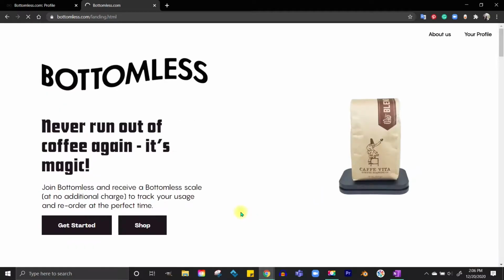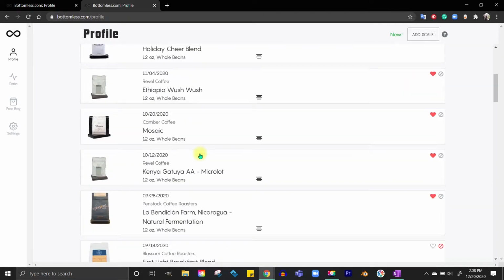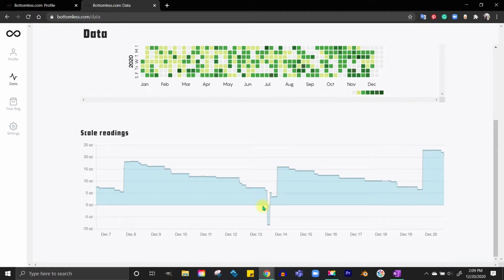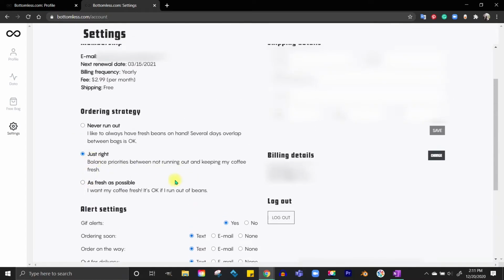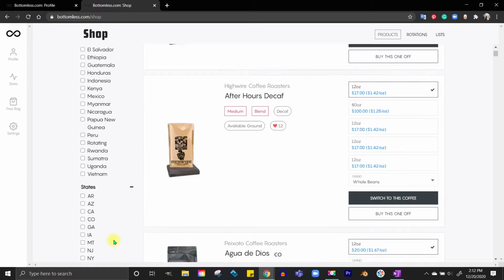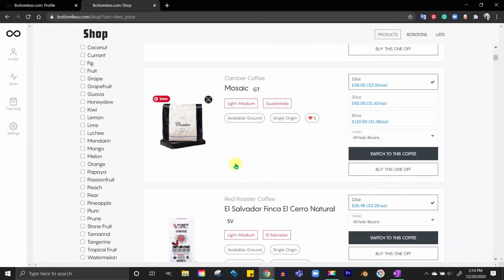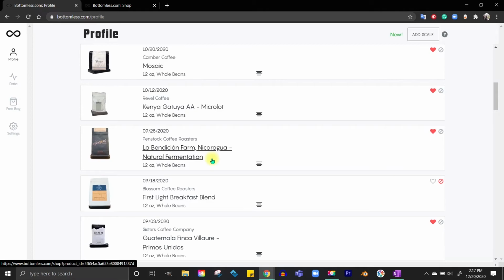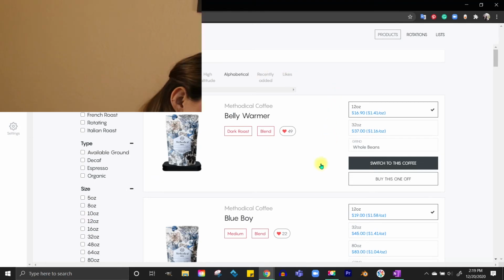How Does Bottomless Work?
Happy New Year everyone! In this week's video, Cathy walks us through a bottomless subscription and a few of her favorite coffees. Bottomless is perfect for those just starting out on their coffee journey, or those looking to develop their journey further.